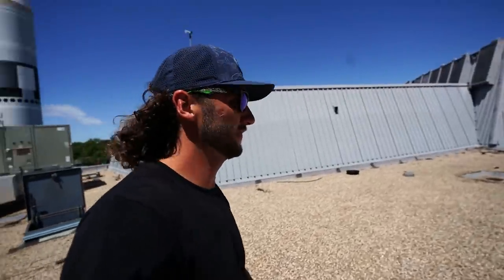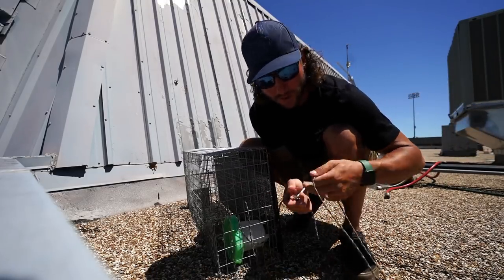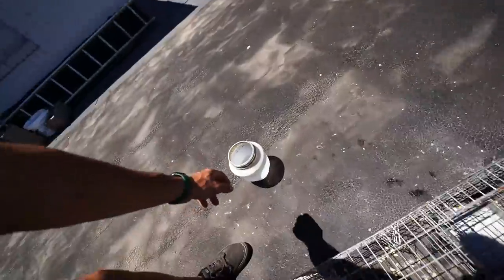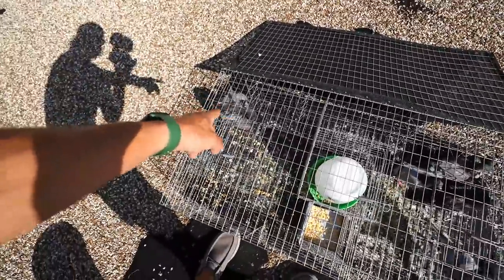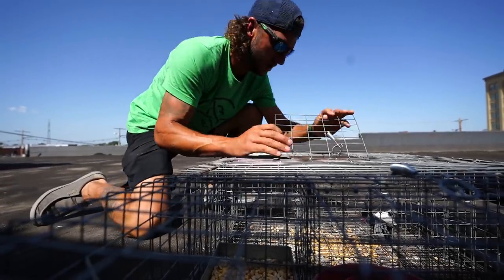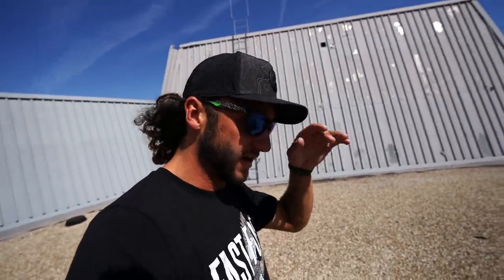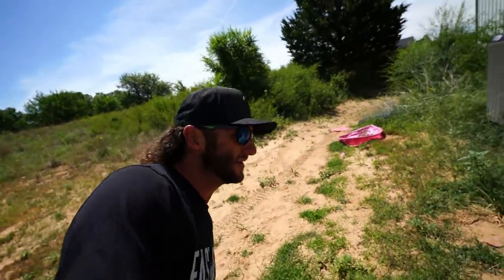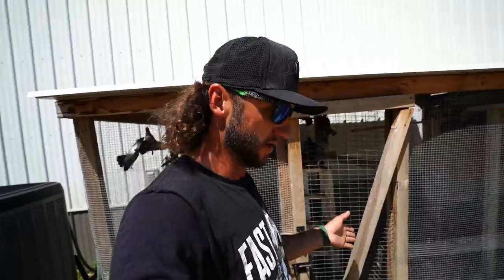Trapping Pigeons Until My Loft is Full and My Plans For Them..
DUX SHEWWS DROP AT 6PM JULY 12TH ON THE APP!!